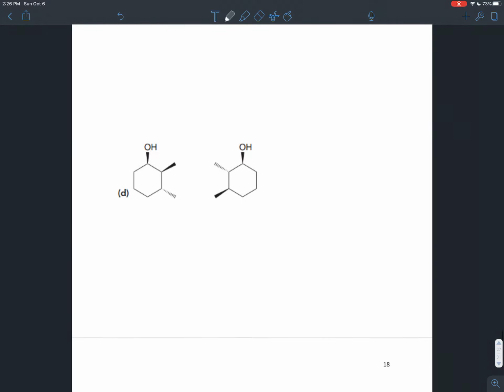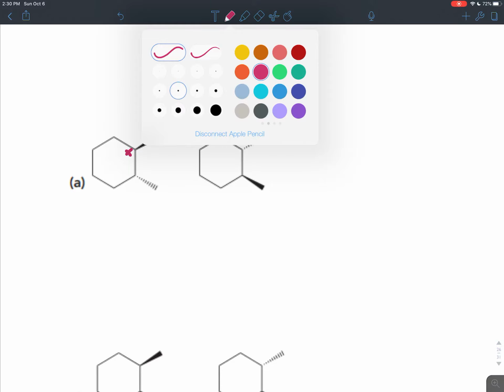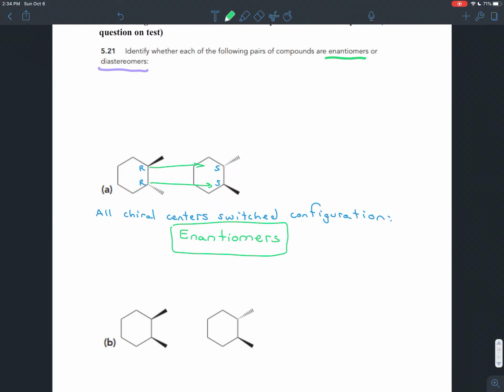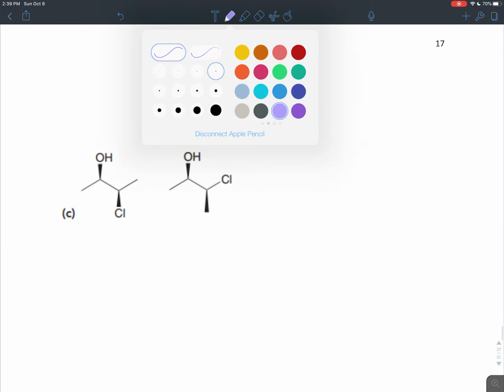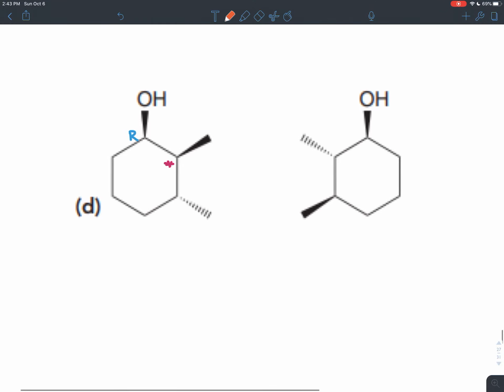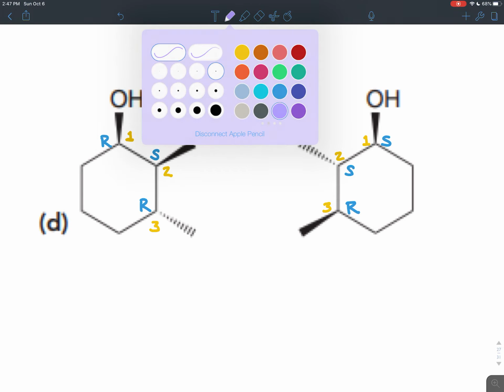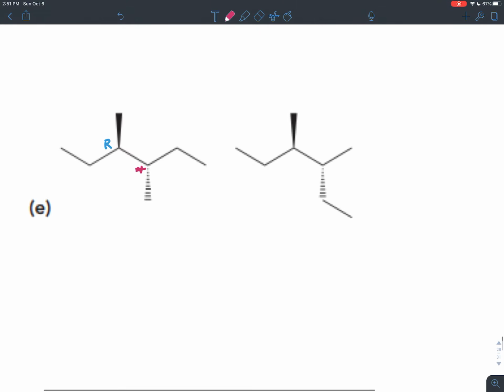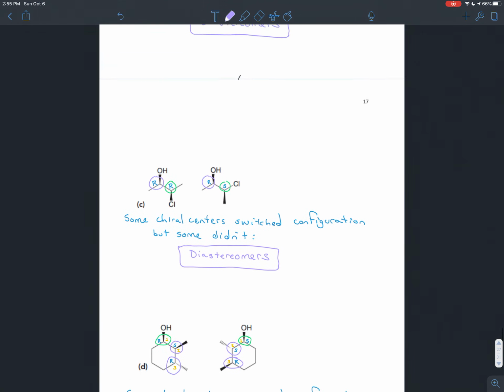Exercise 5.21 - Determining the Stereoisomeric Relationship between Two Compounds